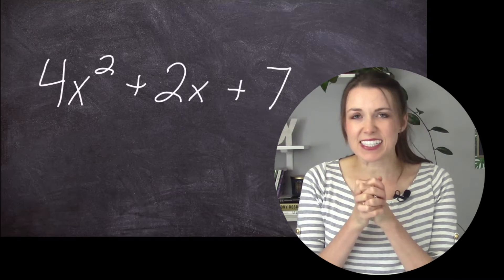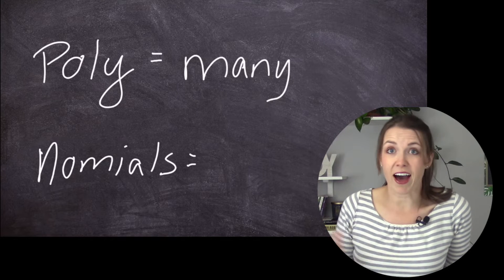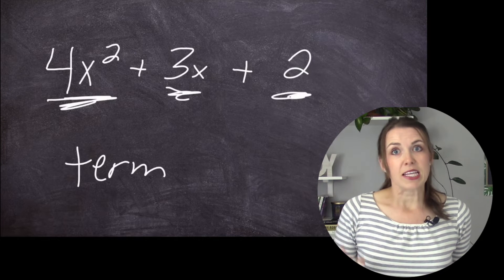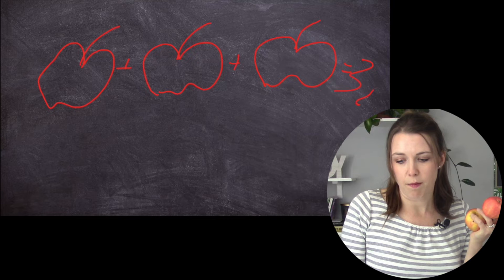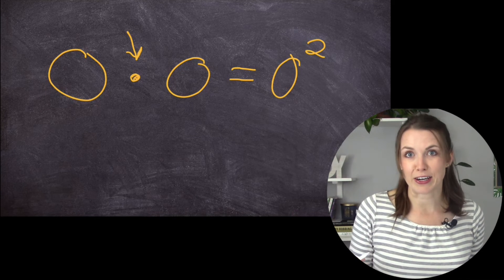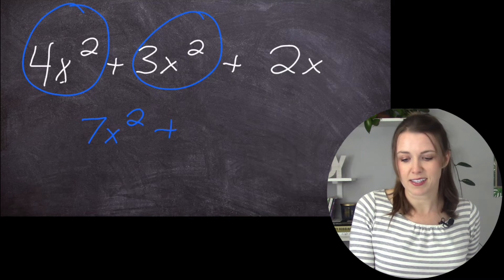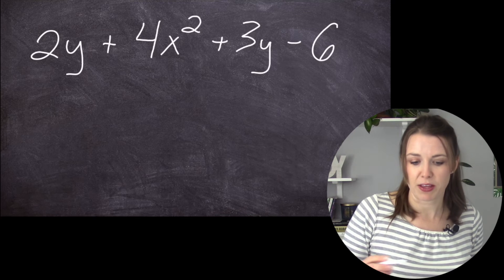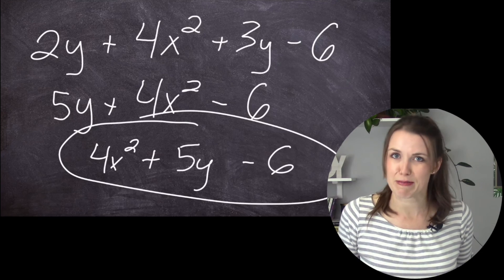Introduction to POLYNOMIALS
Understanding polynomials is critical for a base understanding of algebra. In this video, I provide an introduction to polynomials where we combine like terms and gain an understanding of the term polynomials.

0:00 Introduction
0:27 Support me on Patreon
0:48 The word "Polynomial"
2:06 Polynomial terms
5:22 Practice polynomials
8:17 Believe in yourself!